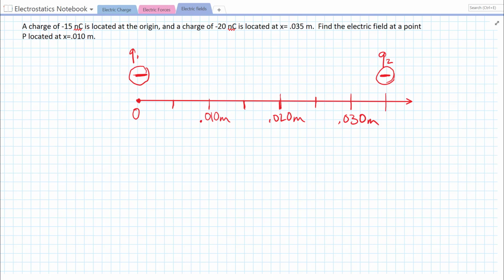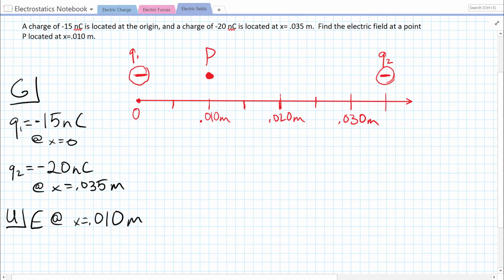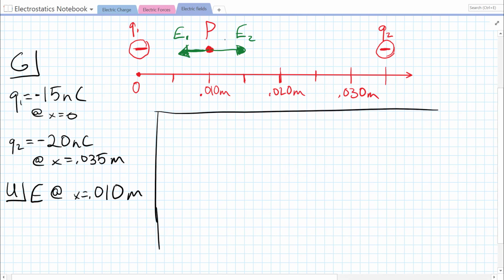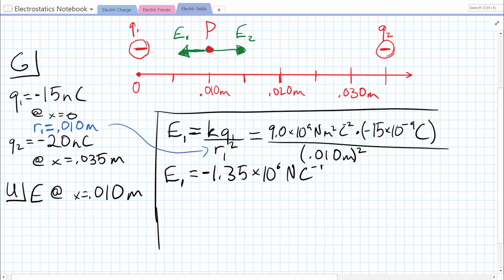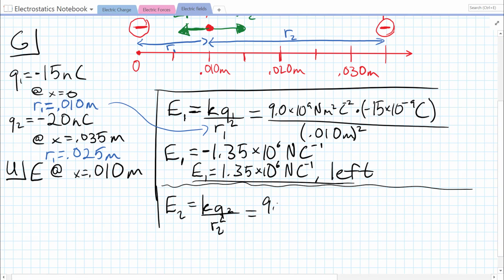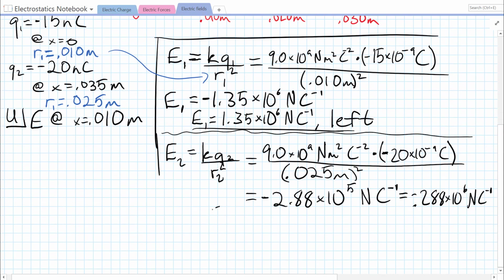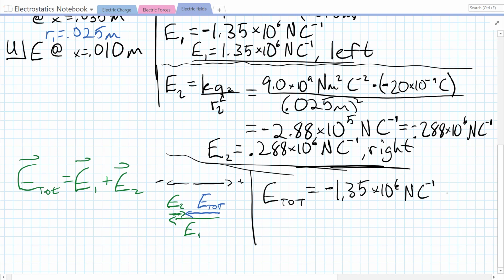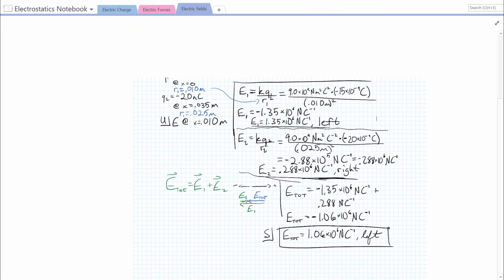Electric Field from Two Point Charges (1D) #1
A charge of -15 nC is located at the origin, and a charge of -20 nC is located at x= .035 m.  Find the electric field at a point P located at x=.010 m.